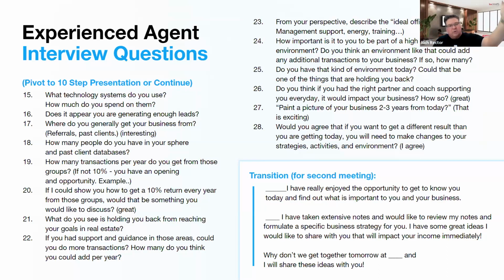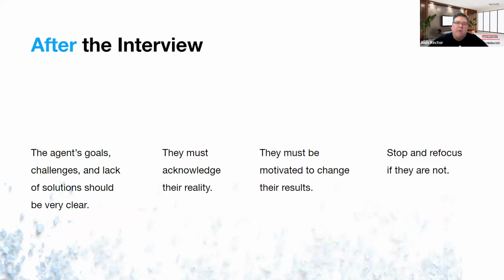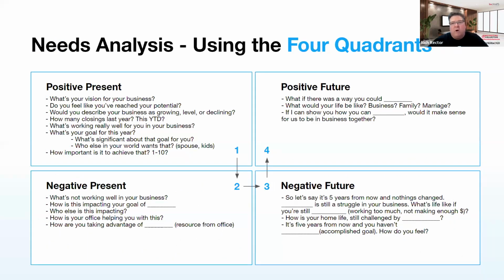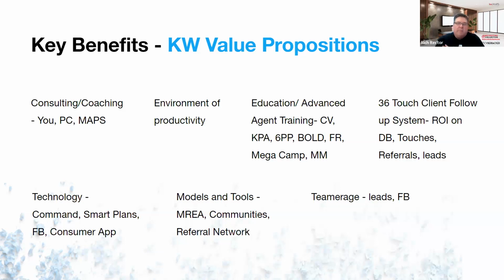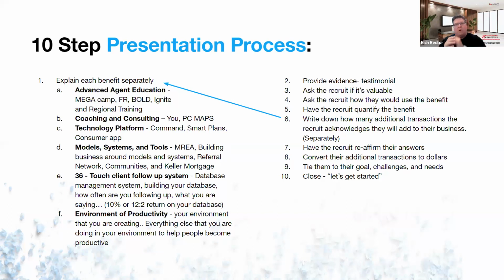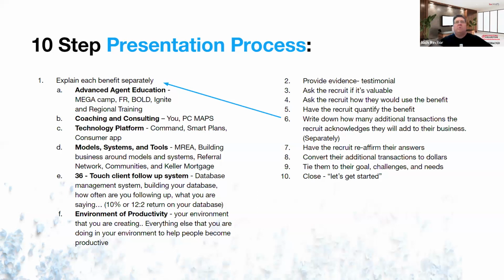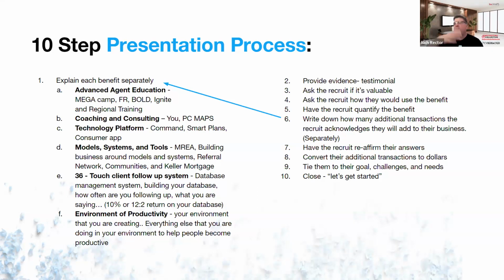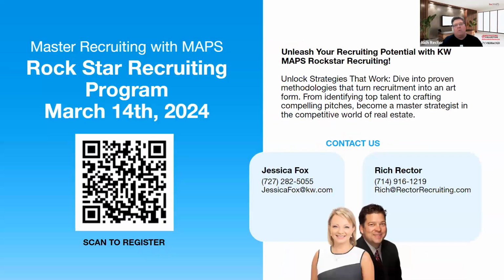KW Needs Analysis & Recruiting Presentation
Participants will gain a comprehensive understanding of identifying organizational needs and tailoring recruitment strategies accordingly with KW MAPS Coaches Rich Rector and Jessica Fox Wimmer.